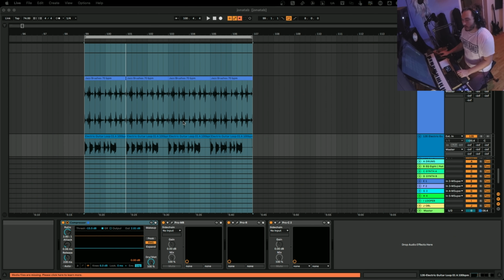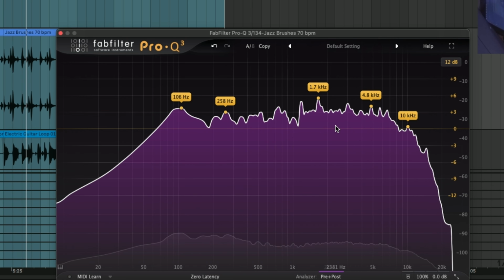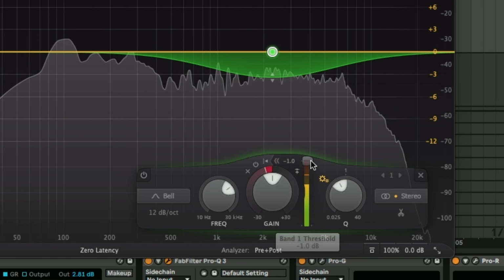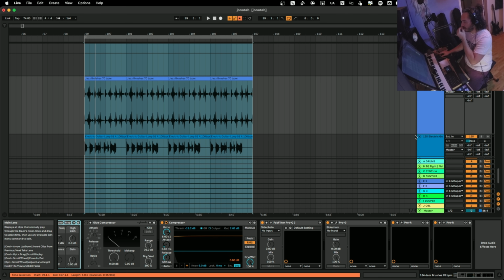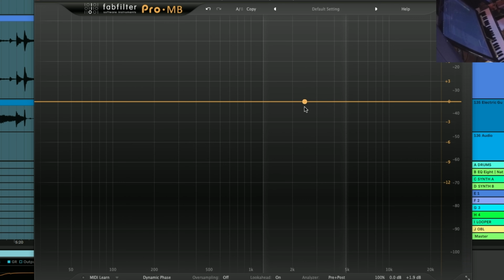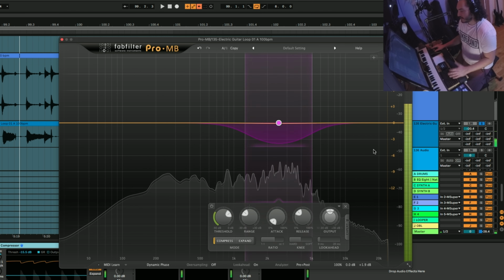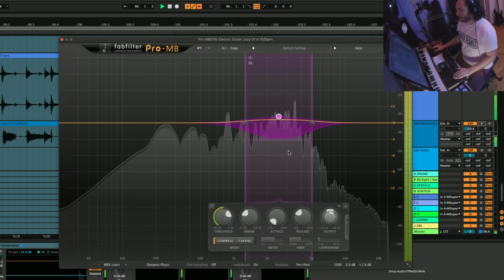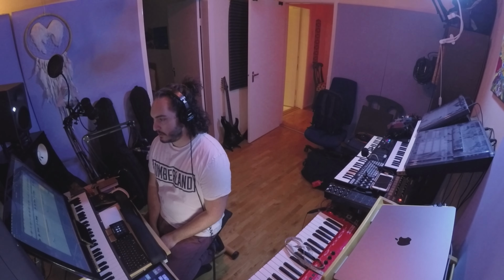Multiband compressor vs Dynamic eq | Compression per frequency range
This detailed comparison of multi-band compressors and dynamic EQ explores the intricacies of compression per frequency range. Discover each technique's key differences, practical applications, and unique benefits through clear examples and demonstrations.

Join us on this musical journey as we delve into the world of sound editing and frequency control. Whether you're a music producer, audio engineer, or just curious about music production, this video will provide valuable insights.

Follow for more music production tips and tutorials. Remember, creation is at the heart of what we do.

Musical creation 2023
      Tom Allon